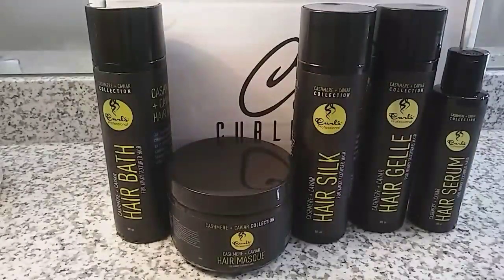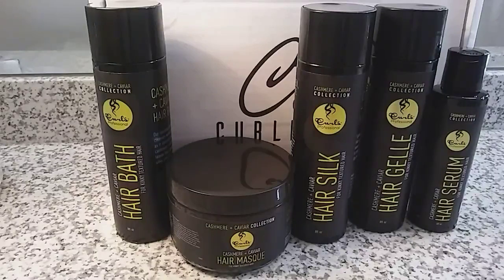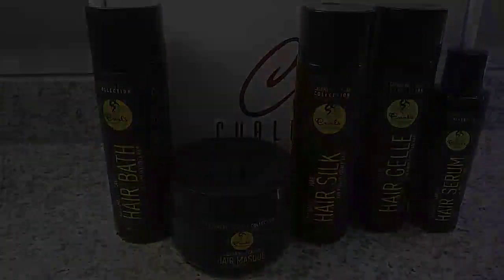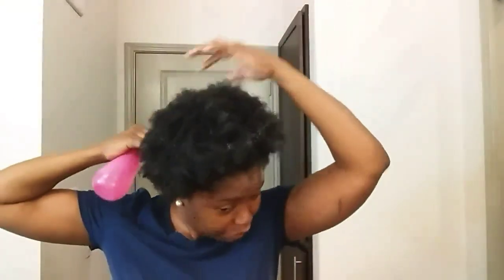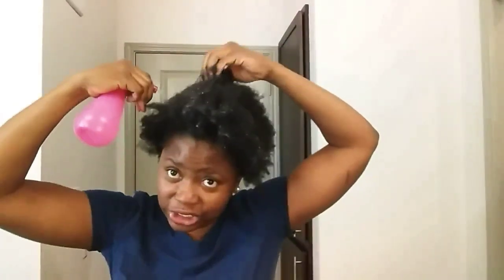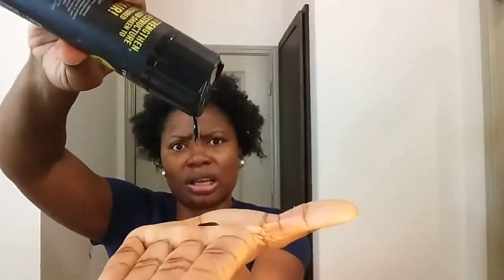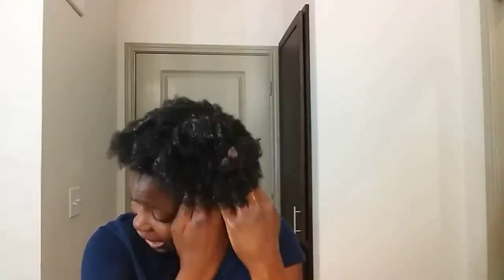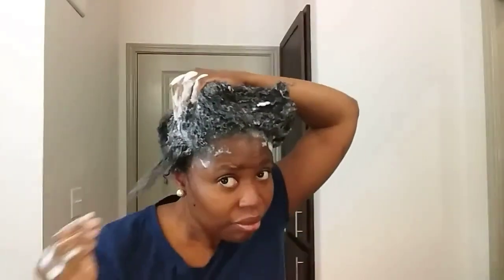Review of Curls "Cashmere and Caviar" Collection | Unboxing Curlee Box | Short Natural Hair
Unboxing Curlee Box and doing and Review on the products I received form my package! Watch it and let me know what you think!.
Products
CURLS' CASHMERE AND CAVIAR LINE